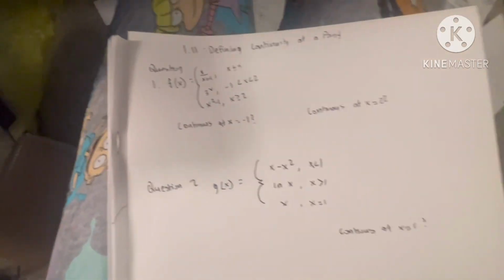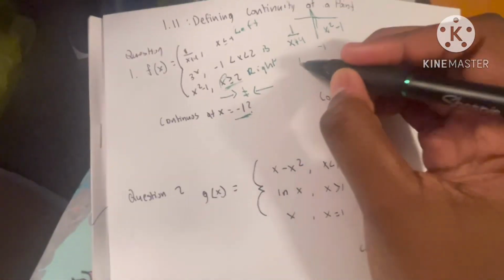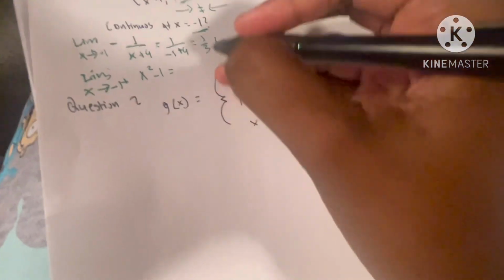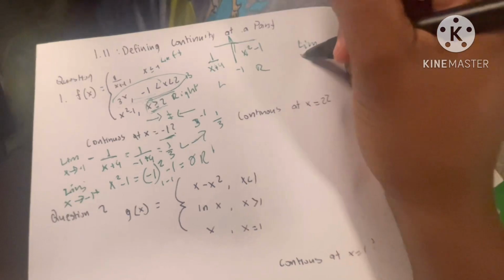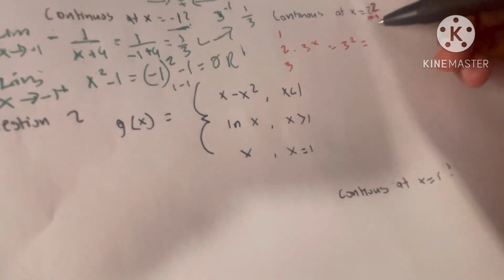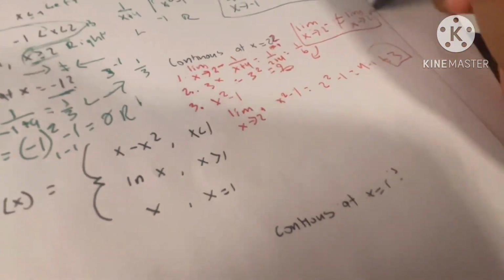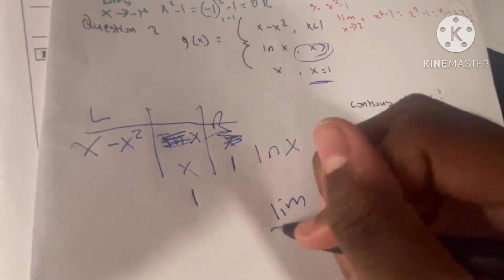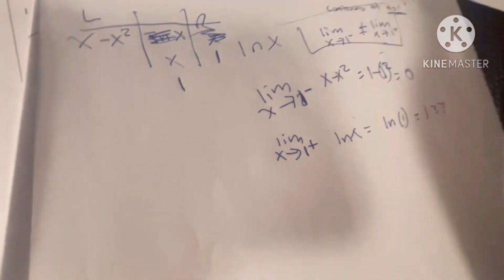1.11: Defining of Continuity at a Point